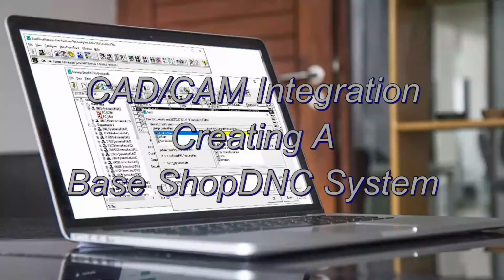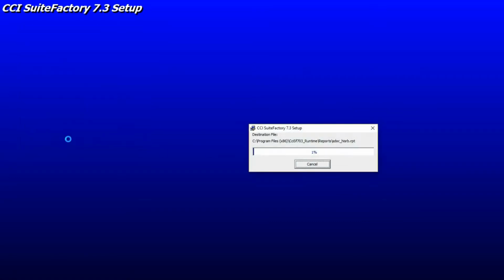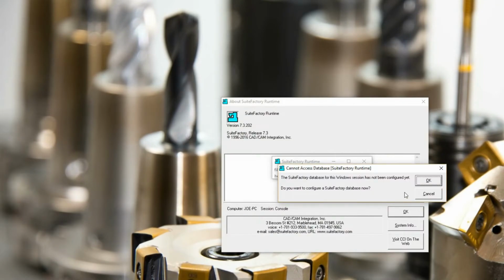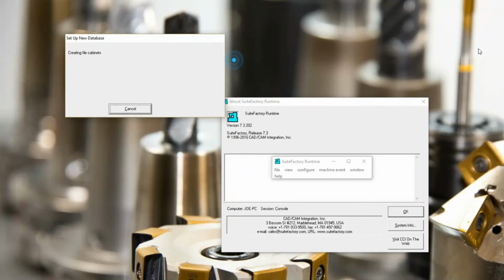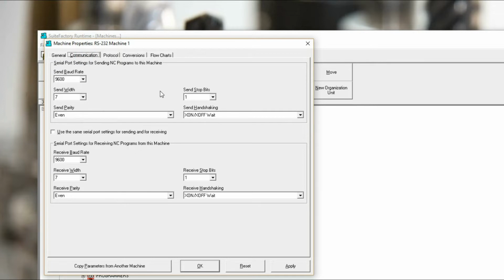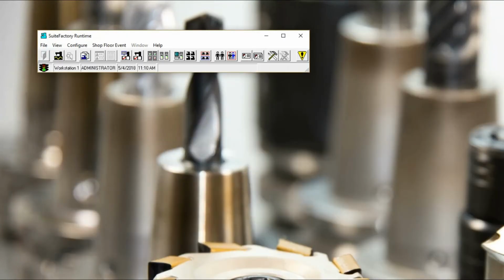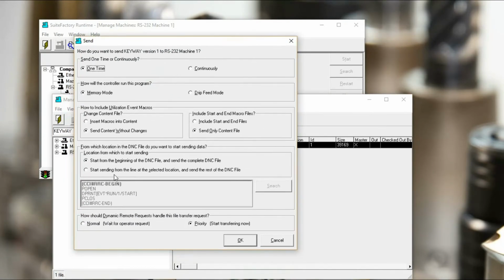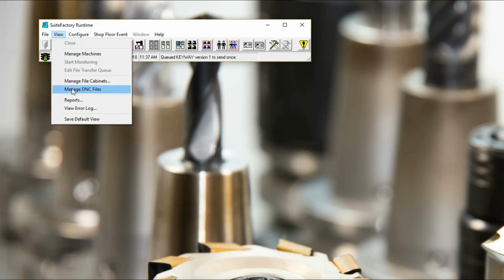Creating a base ShopDNC System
How to create a base ShopFloorManager DNC System in 15 Minutes.